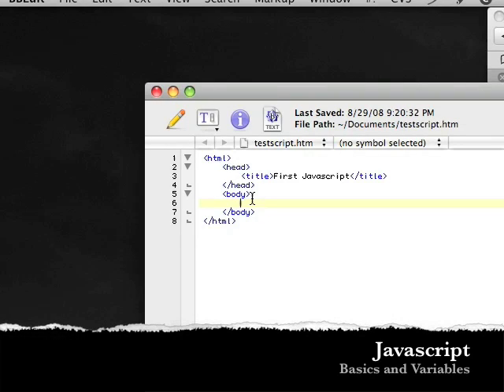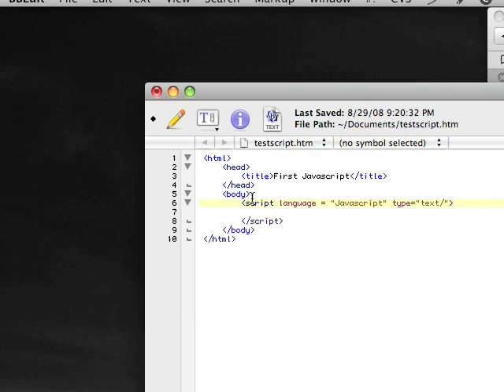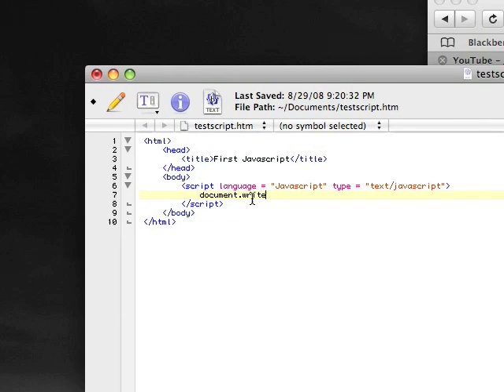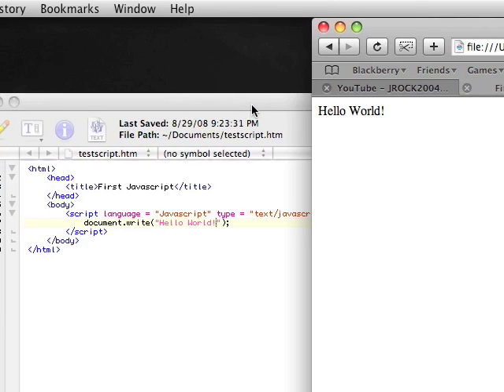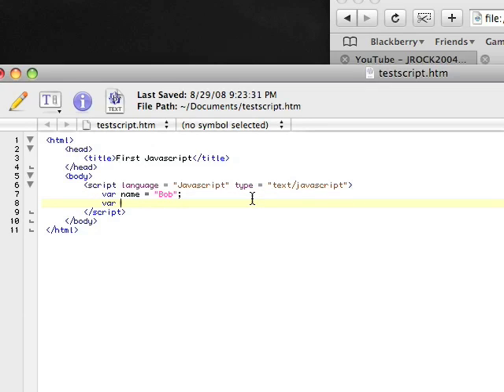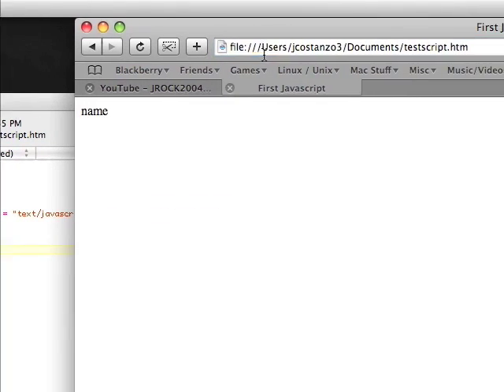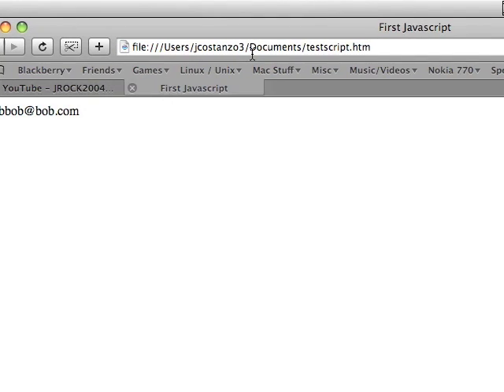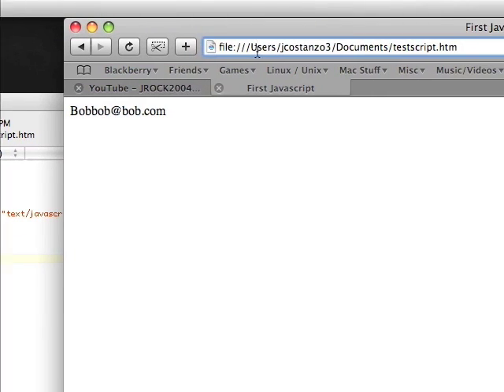Javascript First Tutorial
This tutorial will show you how to use the basic of javascript and how to define some variables and display them as well.